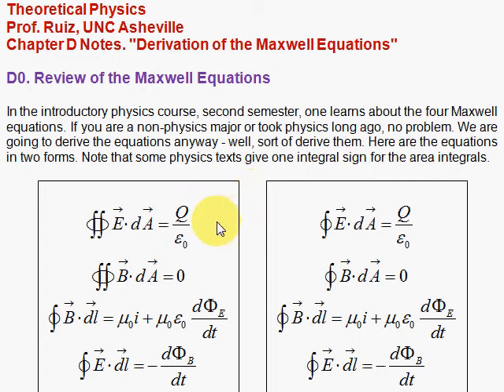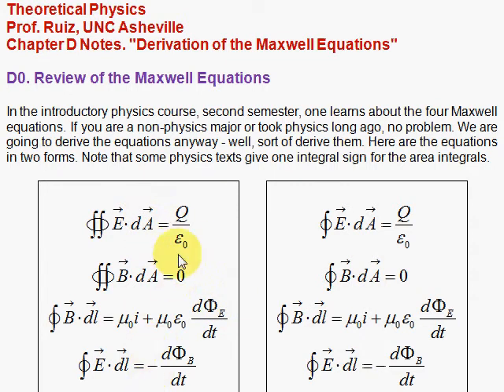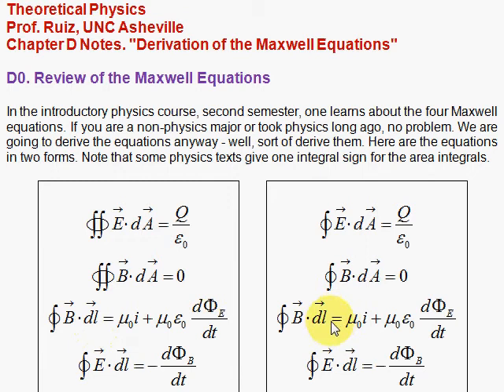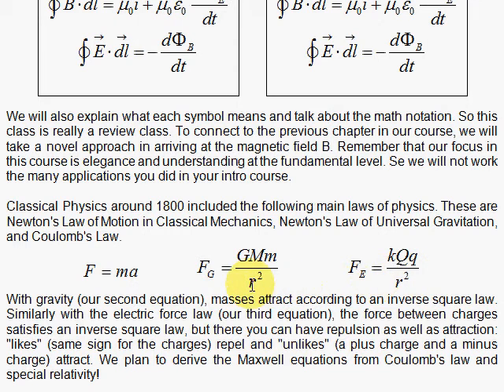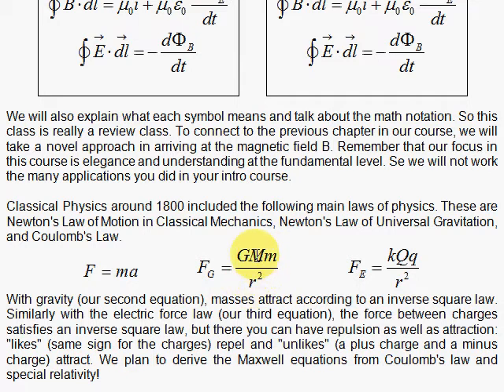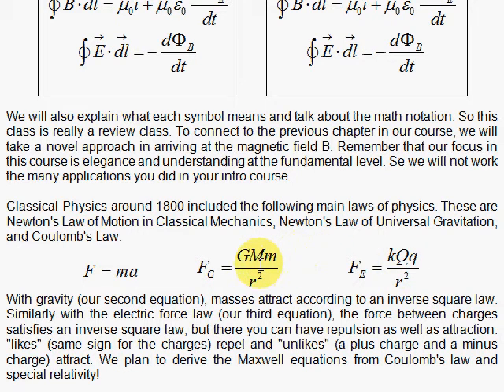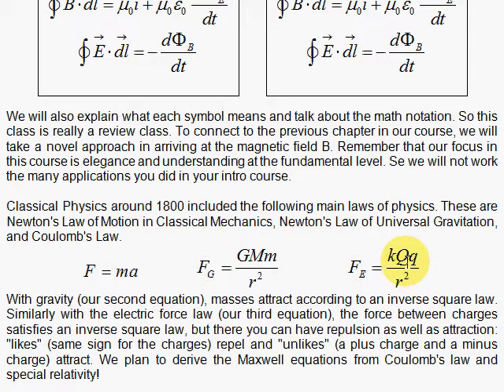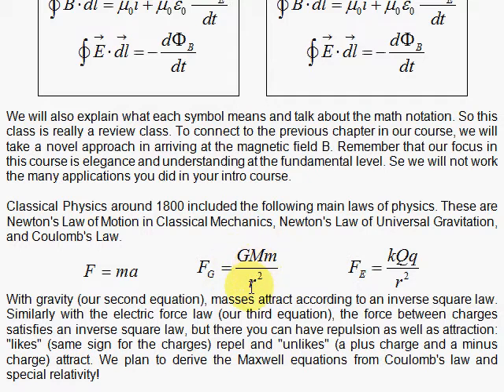D0. Review of the Maxwell Equations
The Maxwell equations are given in this introduction to the chapter. We also talk about some basic laws known in 1800 and how we will derive the magnetic field from Coulomb's Law and special relativity.